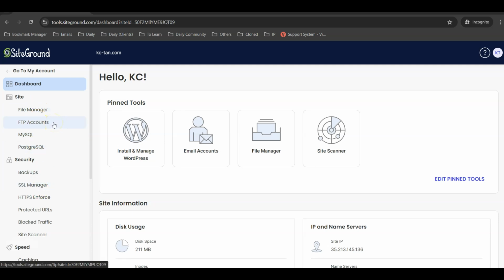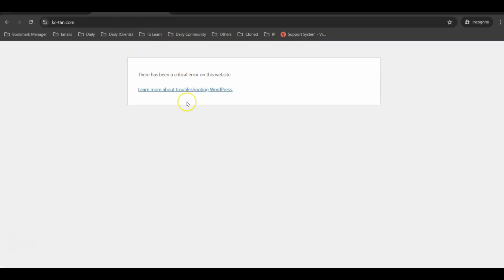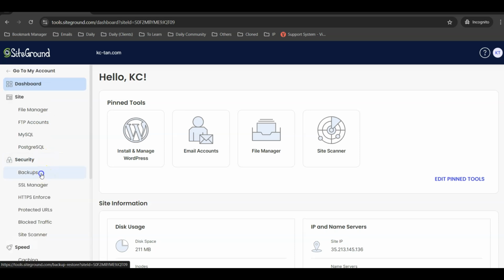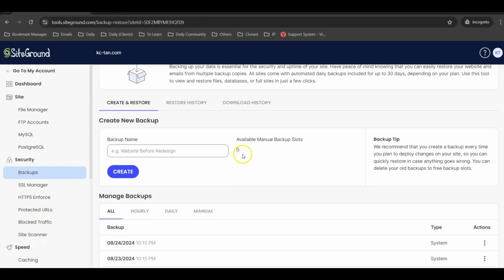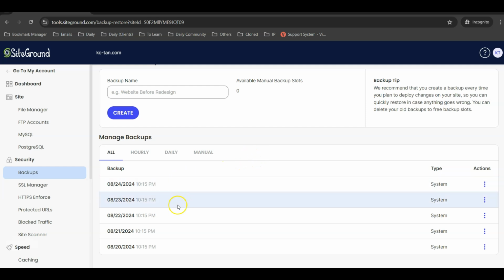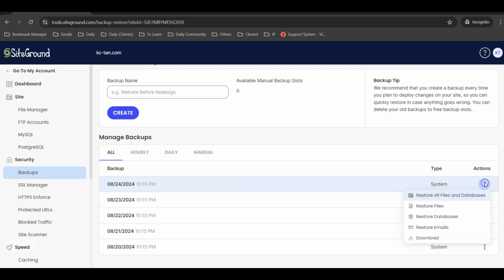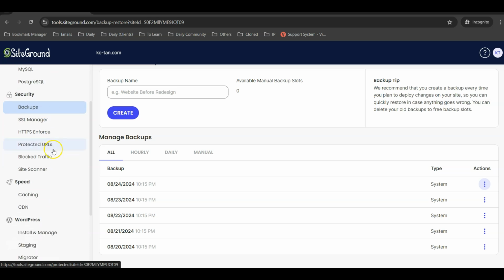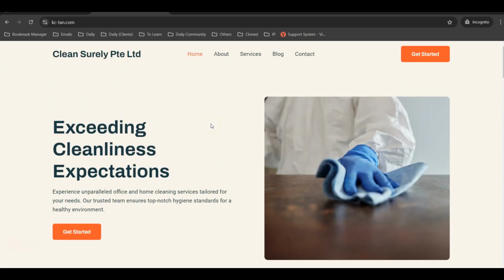How to Restore Website in Siteground In One Click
You will learn how to restore the website in your SiteGround server in one click! Ideal if something messed up during one of your updates!